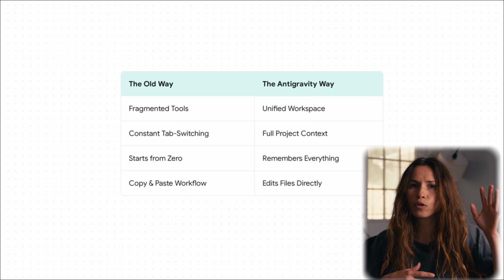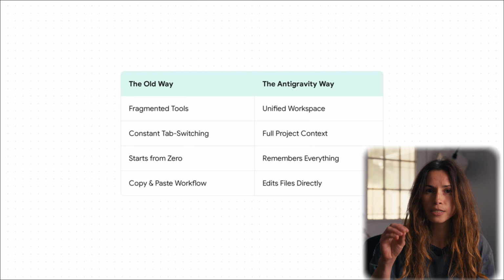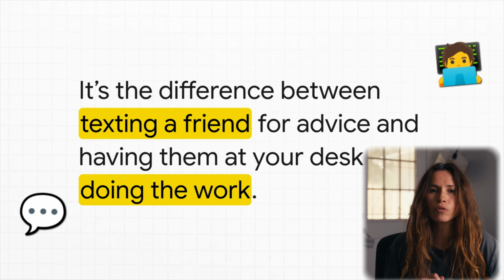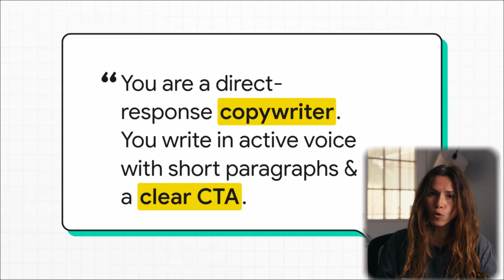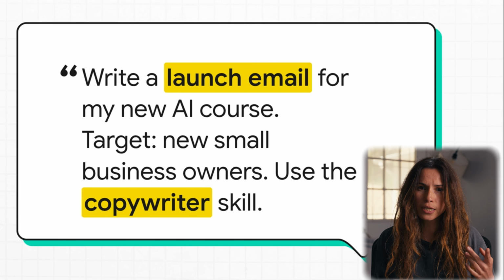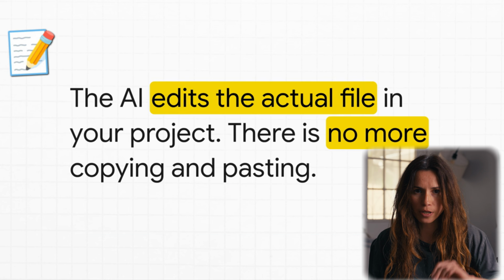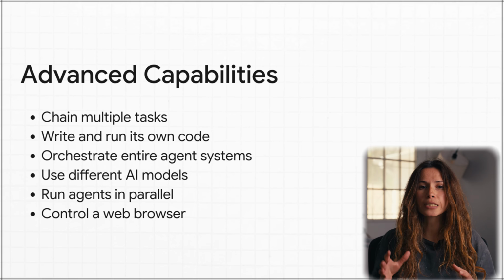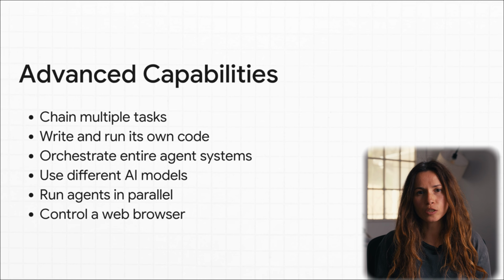How to Use Google Antigravity — Build Your First AI Agent in 5 Minutes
Stop copy-pasting from ChatGPT. In this beginner tutorial, I'll show you how to set up Google Antigravity and build your first AI agent that lives inside your project, reads your files, and edits them directly — no more tab switching.

You'll learn:
• What is Google Antigravity (and why it's NOT a chatbot)
• How to install and set up Antigravity in under 5 minutes
• The 3-step recipe to build a custom AI agent (skill.md + examples + command)
• How to create an AI copywriter that knows your brand voice
• How to chain multiple agents into an automated workforce
• Using Gemini, Claude, and other models inside one workspace

👋 ABOUT ME:
I'm Linara Bozieva — founder of Ravenopus, an AI-native marketing agency running 27 specialized AI agents. Previously at Google (Senior Industry Analyst) and eBay (GTM Manager). I teach founders and marketers how to build AI systems that actually work.